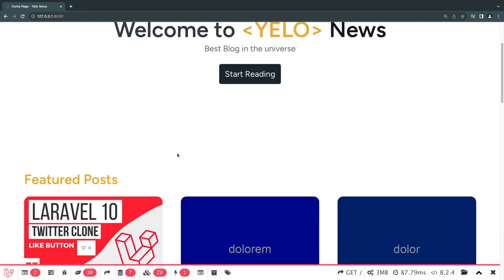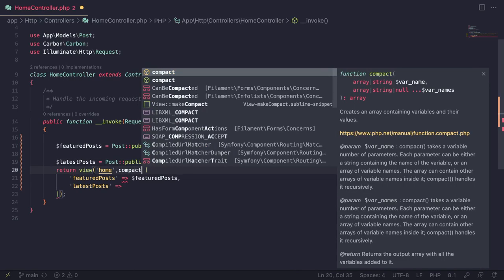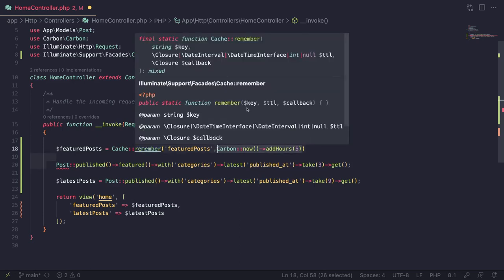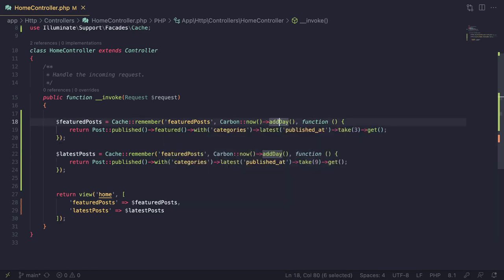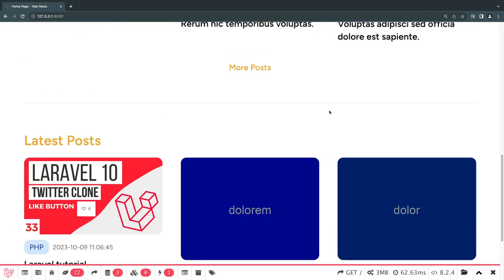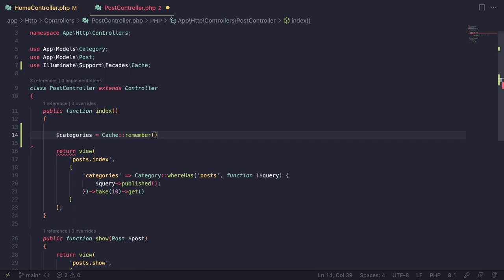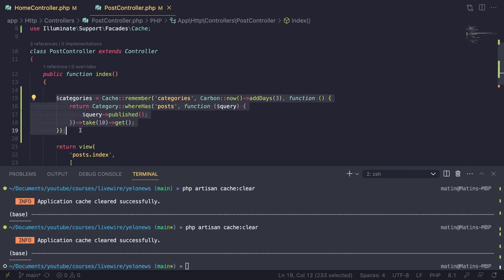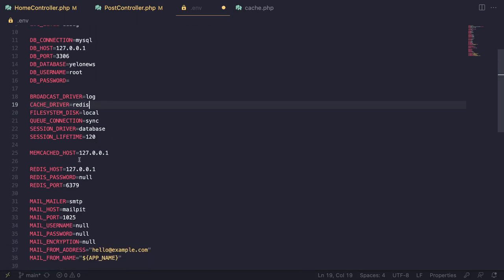Caching | Build Blog with Laravel, Livewire & Filament #18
Today we are going to cover how to perform caching to speed up our applications and reduce the number of database queries.